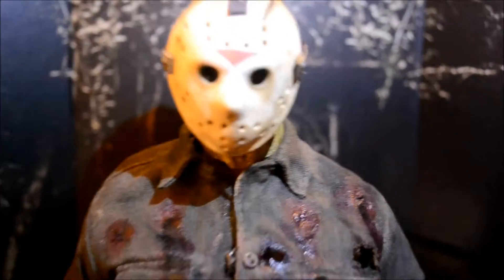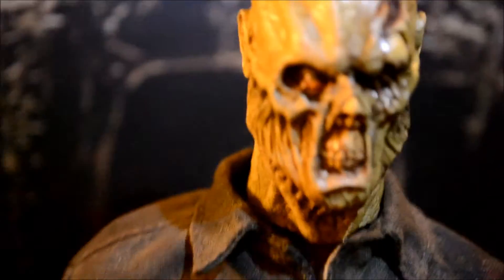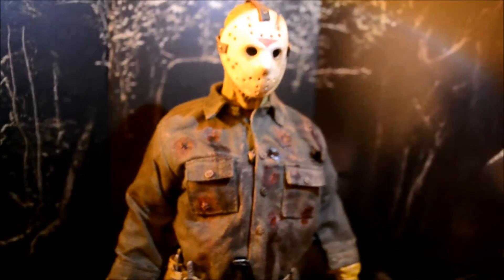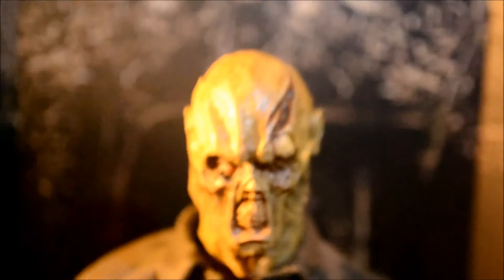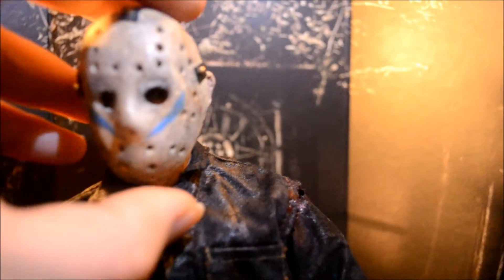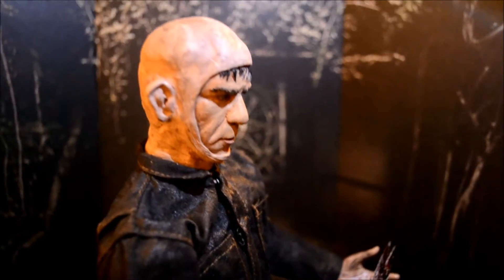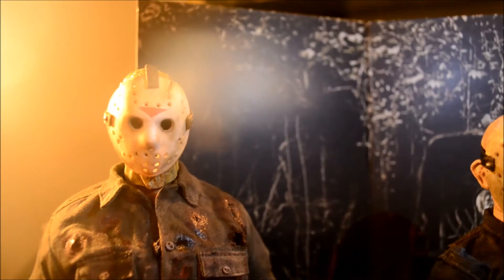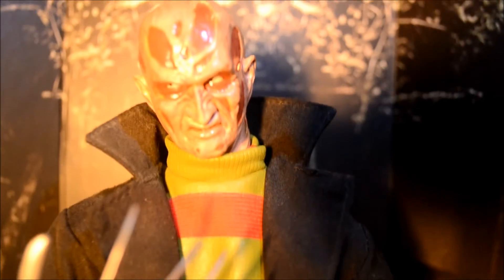Joebizz34's 1/6 Jason Lives Custom Figure Version 3.0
This is my Jason VI updated again with the latest head sculpt done by Caine and painted up by 8 Bit Commando. Also I show you my 1/6 Roy custom figure done by One and updated by me along with another quick look at my New Nightmare Freddy updated again slightly.